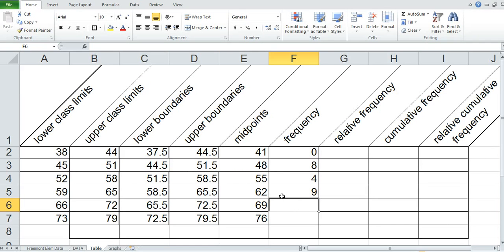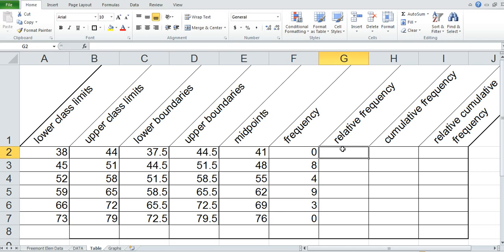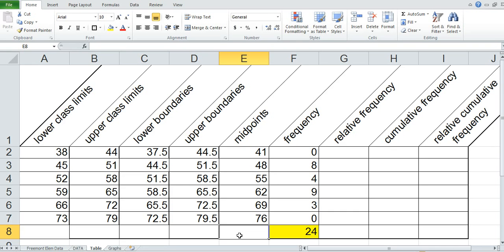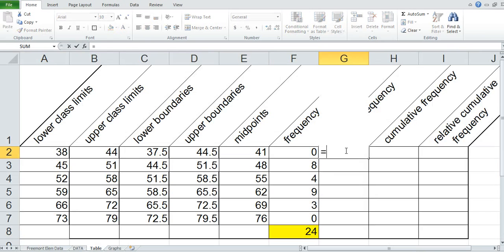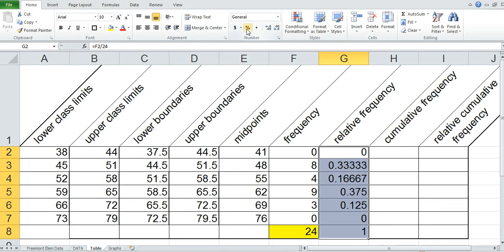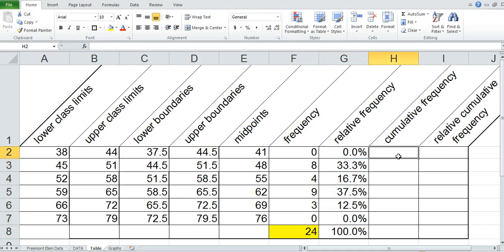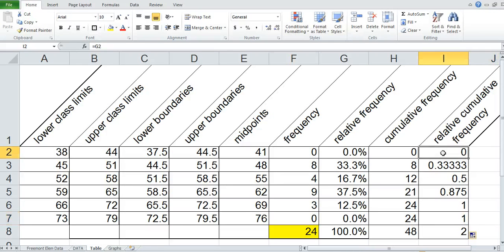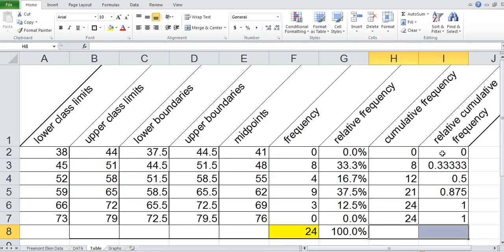frequency table part III